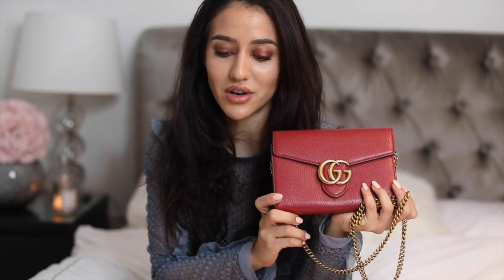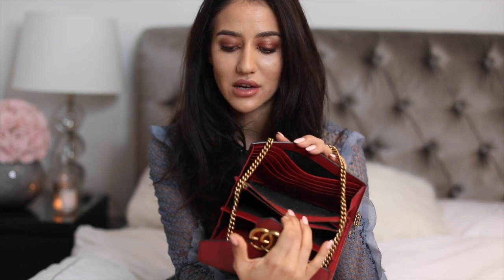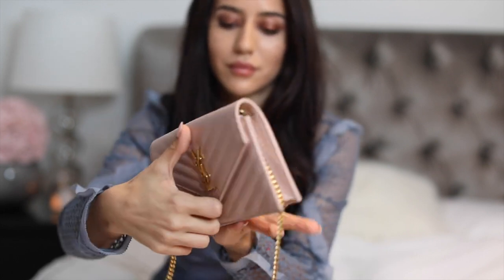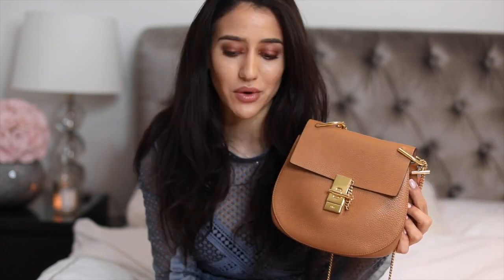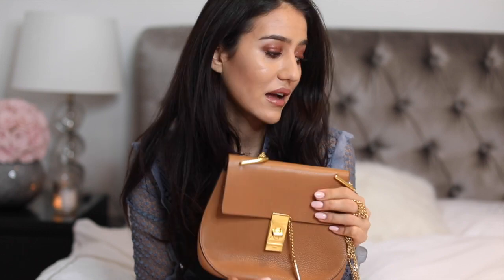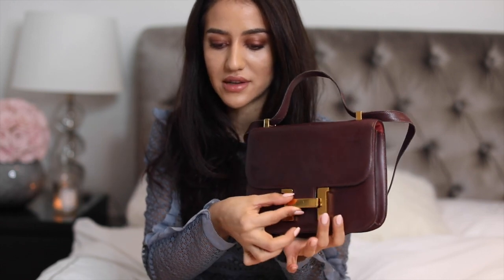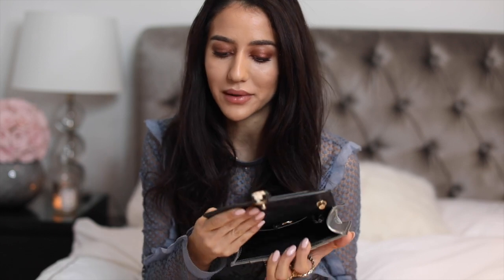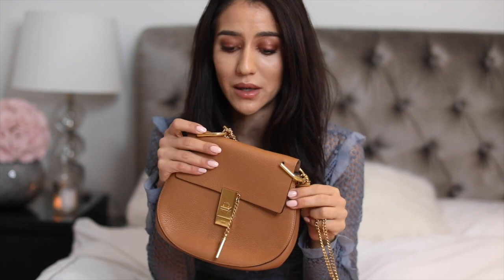My Favourite Small Designer Bags + Discounts | Tamara Kalinic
2.Saint Laurent Monogram 20% with SELFCCE on fashion here

5.Bulgari Serpenti Forever 20% with SELFCCE on fashion

Love
Tamara xo